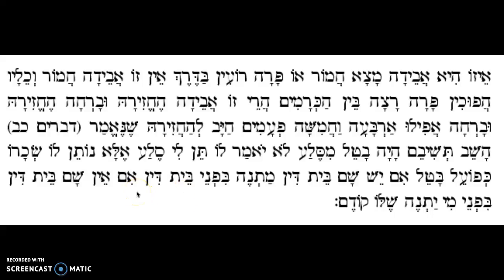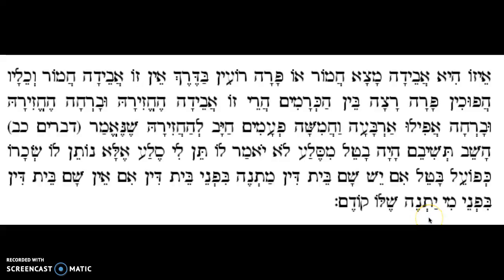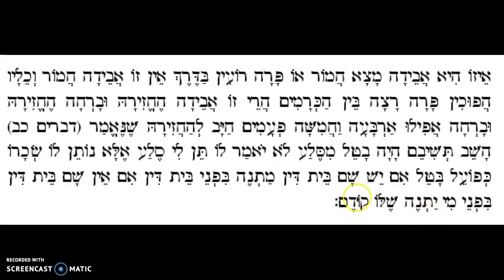9 case "if there is no beit din"